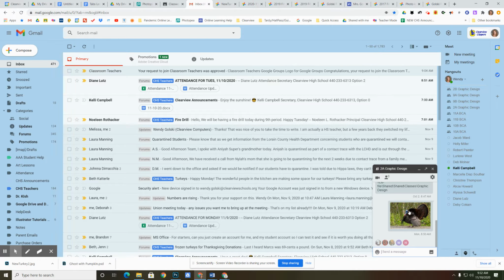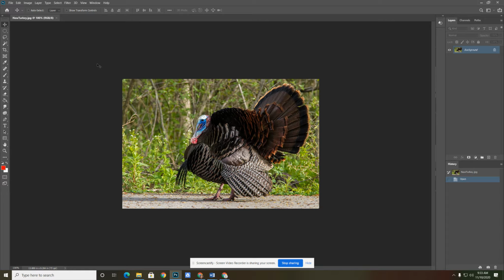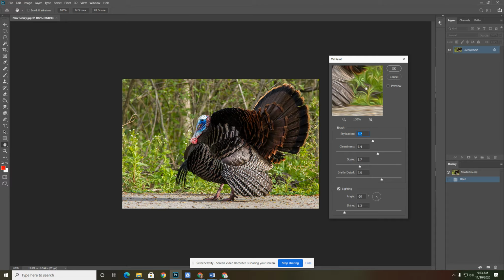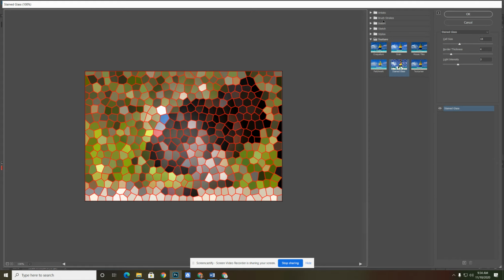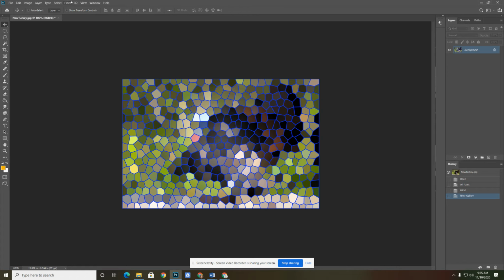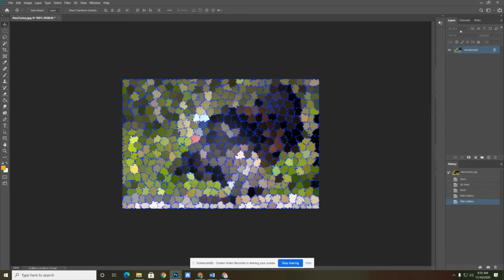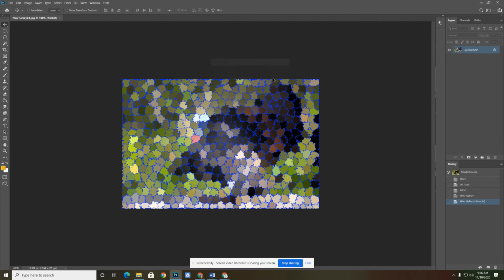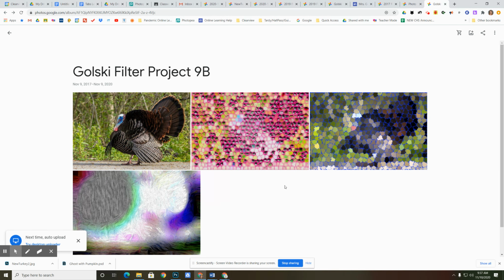Filter Project Explanation